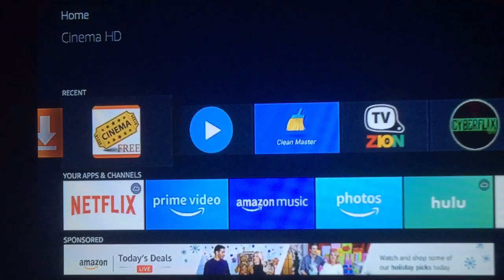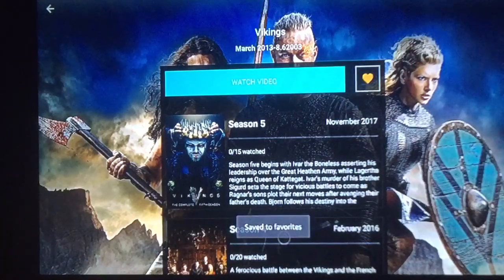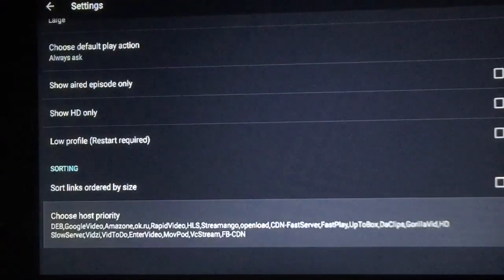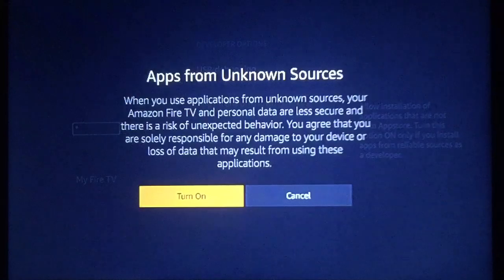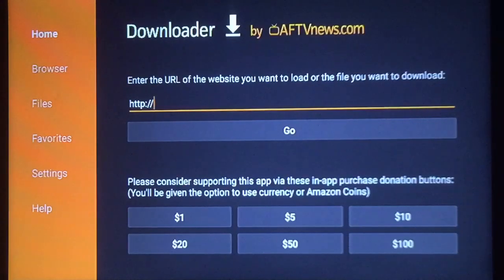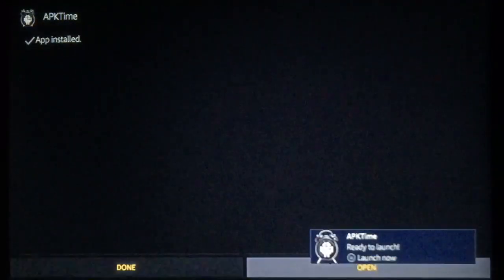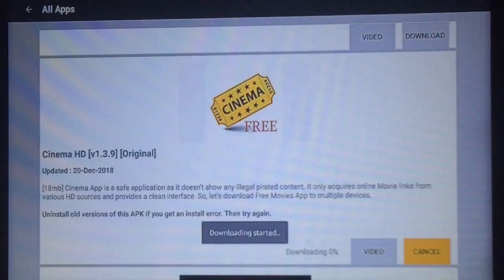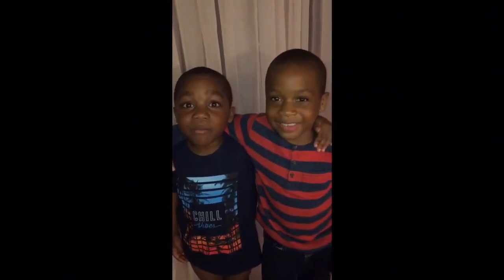Cinema Hd 1.3.9. **Update**